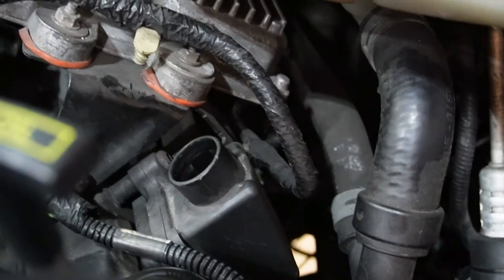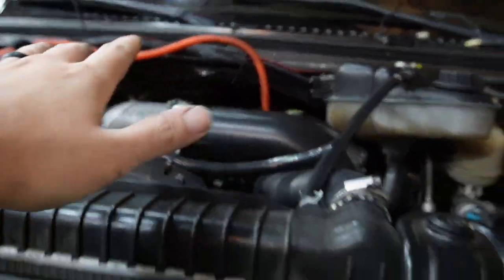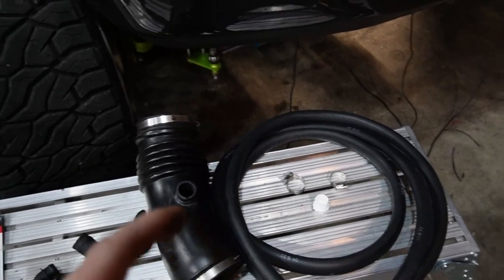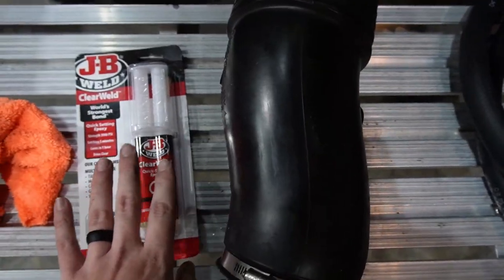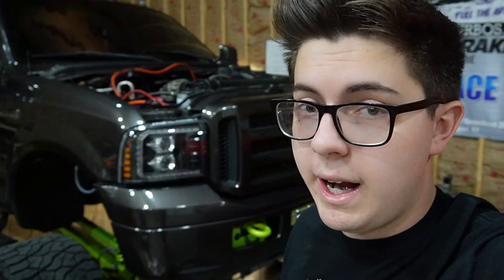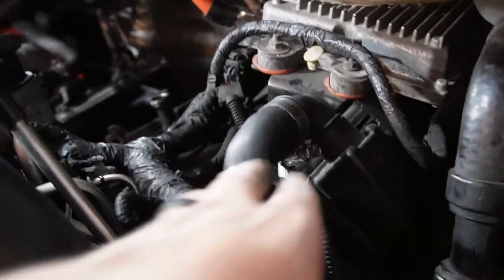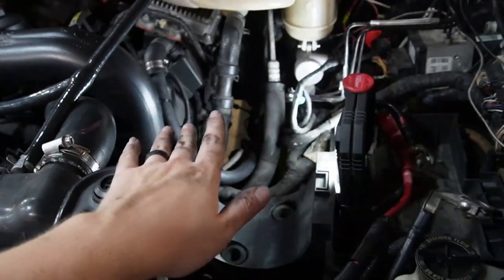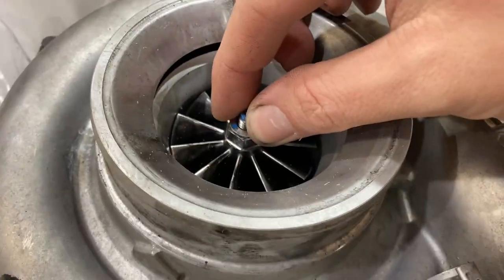MAKE YOUR 6.0 POWERSTROKE MORE RELIABLE WITH THIS MOD | DIY CCV Reroute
In this video we’re doing a highly recommended mod by lots of people in the community. We’re showing you how to do the DIY ccv reroute to re route the crank case ventilation system to atmosphere instead of getting all that gunk in your intercooler / turbo system !